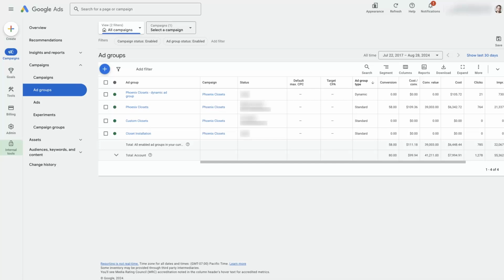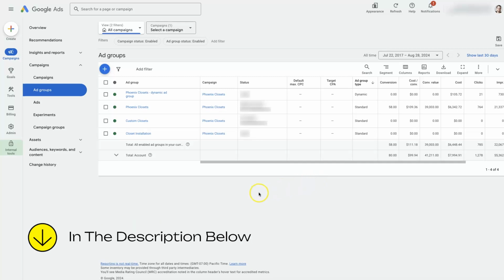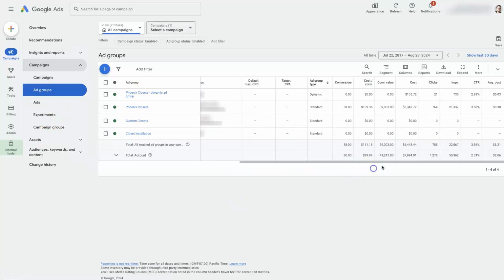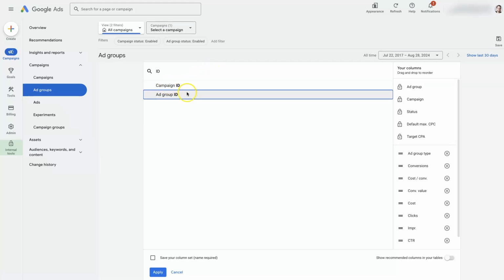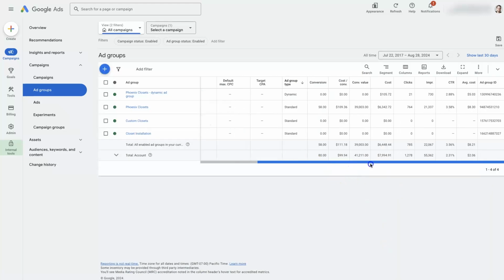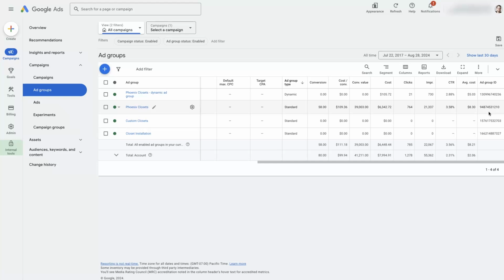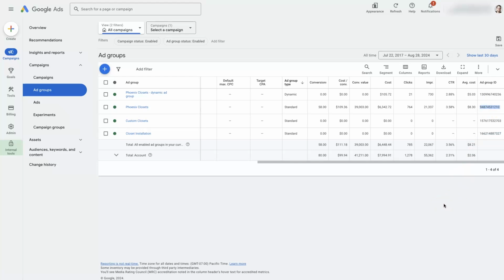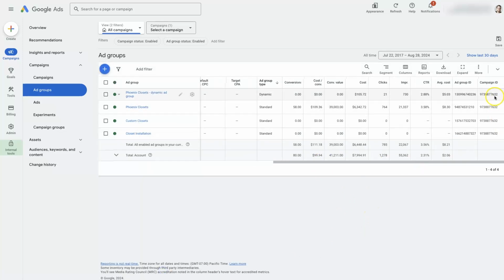Ad Group Id In Google Ads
Want to know how to find an ad group id in Google Ads? Watch this video to learn more or reach out for help with Google Ads today ➡️

Ready to uncover the mysteries behind finding your Ad Group ID in Google Ads? 🚀 Look no further, because in this video, we're diving deep into the essential steps needed to locate this key piece of information. Understanding where to find your Ad Group ID is critical for anyone serious about maximizing the effectiveness of their ad campaigns—especially when it comes to tracking results using UTM parameters.

Our journey begins with navigating the Google Ads dashboard. We’ll break down which tabs you need to click on and how to precisely find the Ad Group ID buried in your campaign details. Don't worry if you're new to this; we'll walk you through it, step by step, making sure every click counts.

Next up, we’ll connect the dots between your Ad Group ID and UTM parameters. This synergy is your golden ticket to tracking performance, gaining invaluable insights, and honing your ads for maximum ROI. When you understand the intricacies of UTM codes attached to your Ad Group IDs, you're not just flying blind—you’re piloting a finely-tuned marketing machine.

We know the language of Google Ads can sometimes feel like a labyrinth, but with our clear, concise guidance, you’ll be navigating it like a pro in no time. By the end of this video, you’ll not only know how to find your Ad Group ID, but you’ll also understand why it matters and how it fits into the bigger picture of your marketing analytics. 🧩

Get ready to empower your advertising strategy with concrete data that guides your decisions, ensuring every dollar spent works harder and smarter for you. Don't leave the success of your campaigns to chance—master the art of tracking with precision.

So, what are you waiting for? Dive in with us, and let's unlock the full potential of your Google Ads campaigns. Check the links below to find more essential tips and tools for getting better results with Google Ads. 🌐

Remember, fortune favors the well-informed. Make every click count!

🚀✨ Are you ready to take control of your advertising destiny?